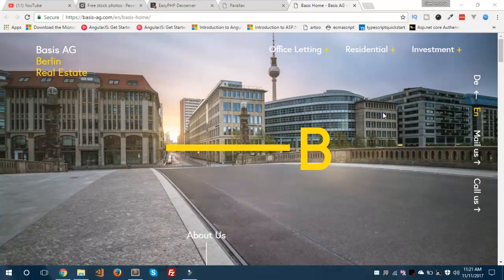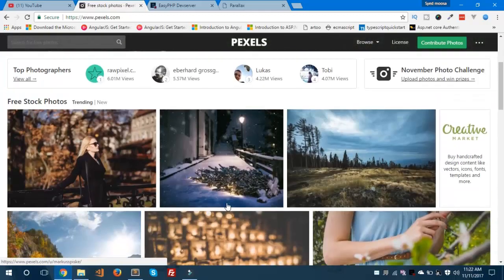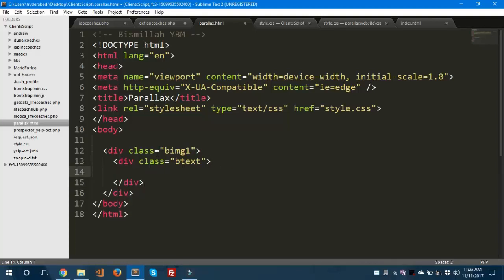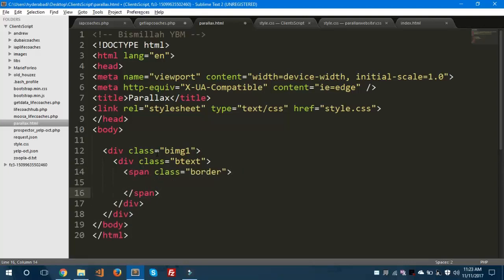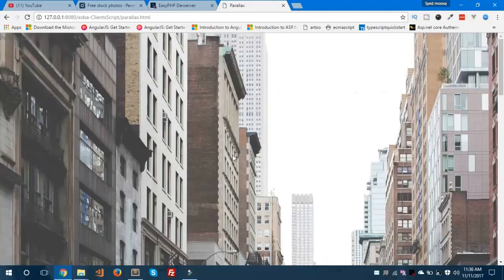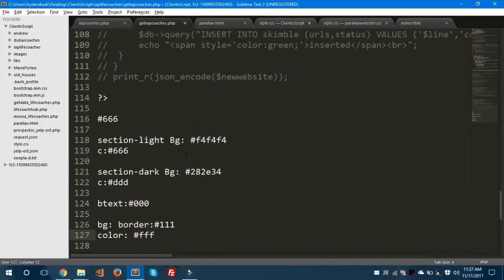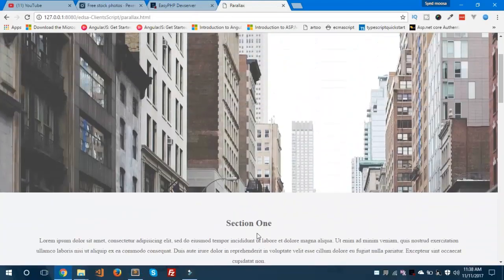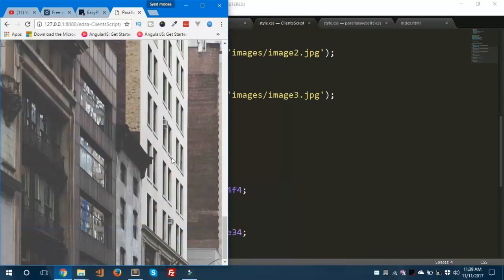How to create a Parallax Website using HTML & CSS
Today, I'm gonna show you How to create a Parallax Website using HTML & CSS.

JavaScript30: 30 Day Vanilla JS Coding Challenge. Build 30 things in 30 days with 30 tutorials. Get started here:

WHAT THE FLEXBOX?! A simple, free 20 video course that will help you master CSS Flexbox! Click this link and get started: